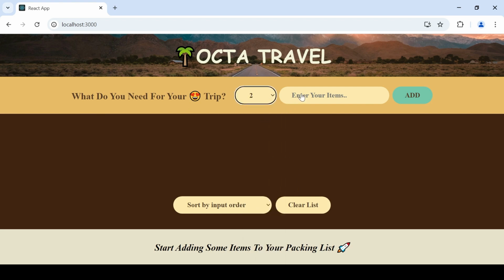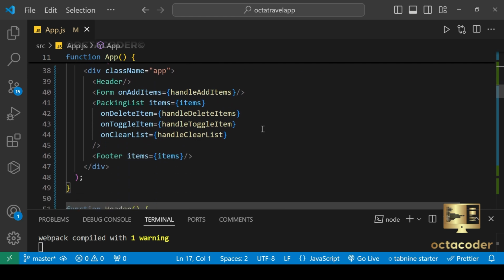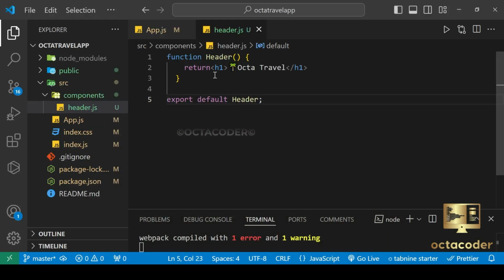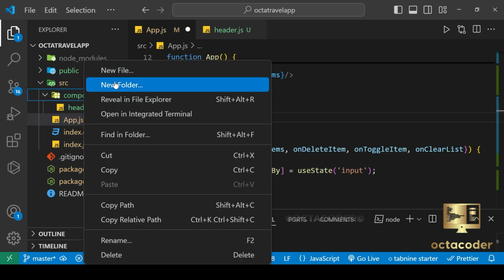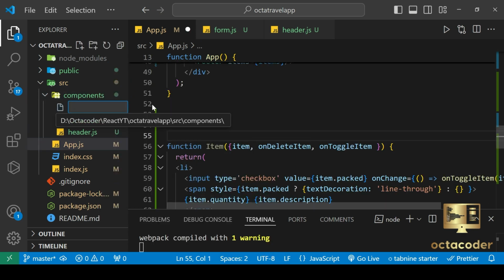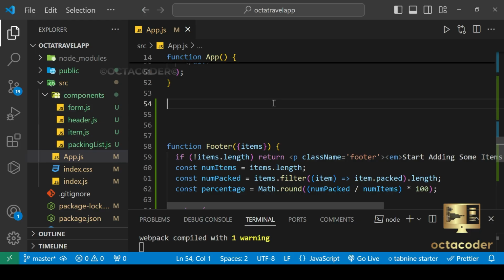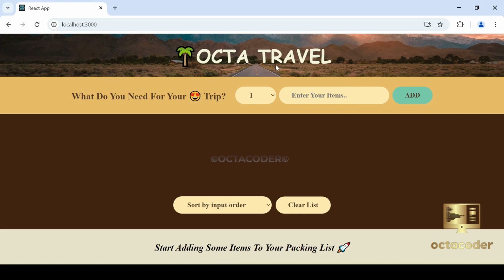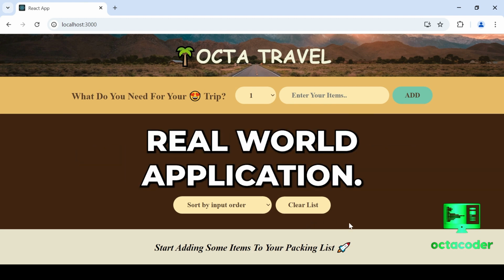React State Management: Split React Components into Separate Files | Octa Travel App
🚀 Welcome back, Developers! In this video, we’re breaking down our Octa Travel App into separate components to make it cleaner and more maintainable. We’ll show you step-by-step how to split the app into multiple component files, improving the structure and readability of your React code.

🎬 What you’ll learn:

🔸 How to split React components into separate files 📁
🔸 Best practices for organizing React projects 🏗️
🔸 Using refactoring tools in VS Code to automate the process 💻

🔗 Octacoders Best Tutorials -

📚 Additional Resources:
Build a Rest APIs for "Find My Restaurant" : Node.js, Express.js, MongoDB | RESTful APIs | Part - 1

If you want to learn how to build a full-stack project, be sure to check out our series on the 'Find My Restaurant' full-stack project.